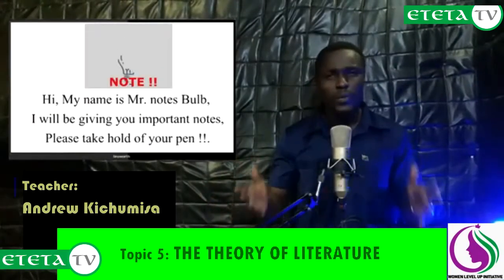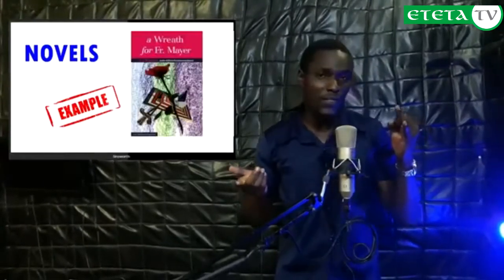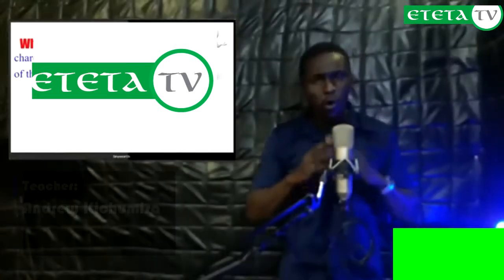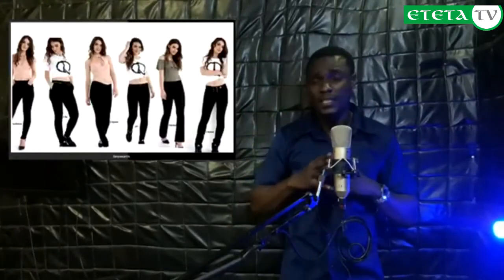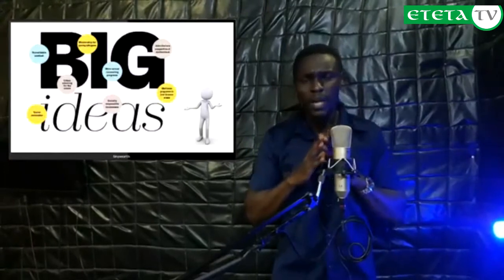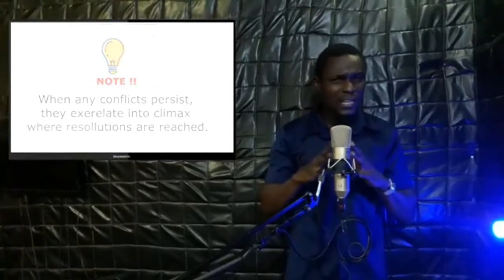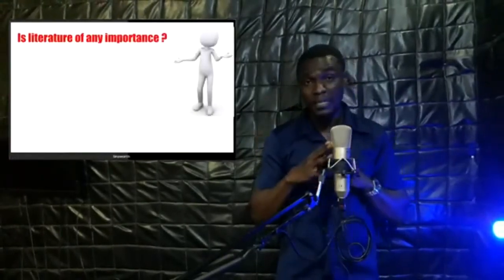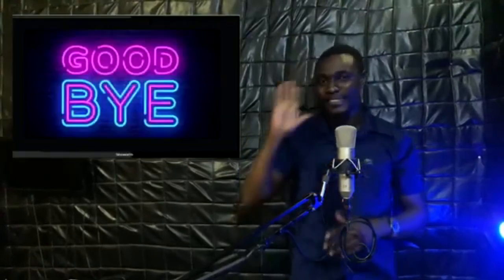ENGLISH F.IV Topic: THE THEORY OF LITERATURE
EtetaTV EngBaravugaTV ElimukwaTEHAMA ElimuMorogoro e-learning ICTintergration 21Milleniumgoals